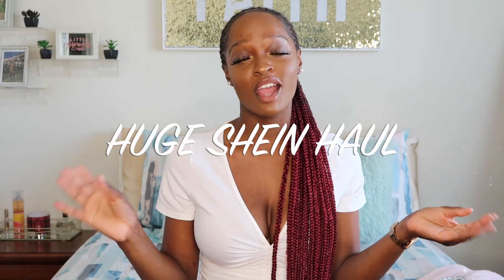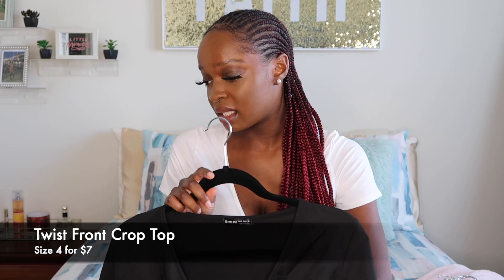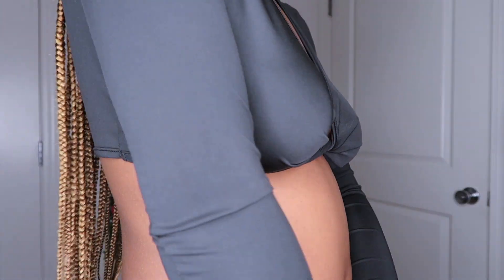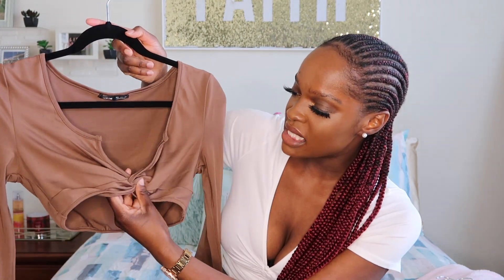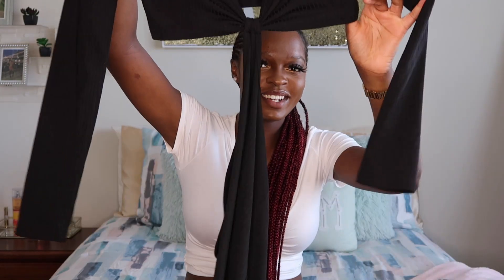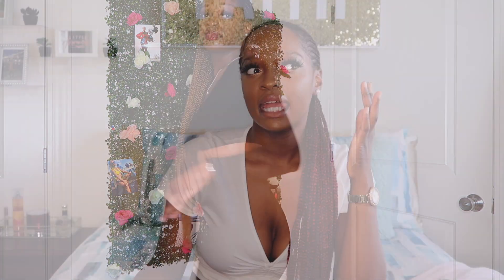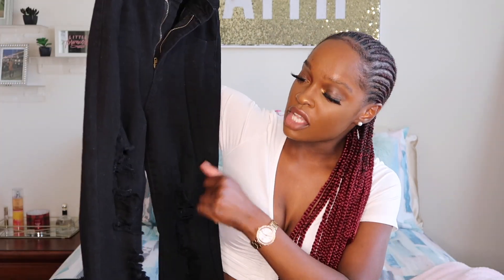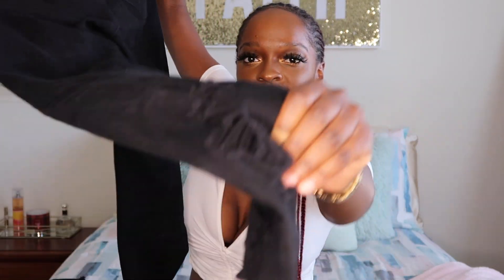HUGE WINTER SHEIN HAUL | TRY ON HAUL 2022 | JUMPSUITS, DRESSES, + MORE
I am back with a long awaited SHEIN HAUL. I hope you all enjoy the video and let me know which piece was your favorite from the haul. Love you all!!❤️

💗 FAQ 💗
Age : 22
Height: 5'7
Weight: 142 lbs
School: Texas State University
Major: Accounting
Hometown: Houston